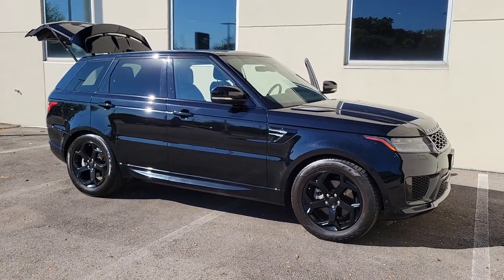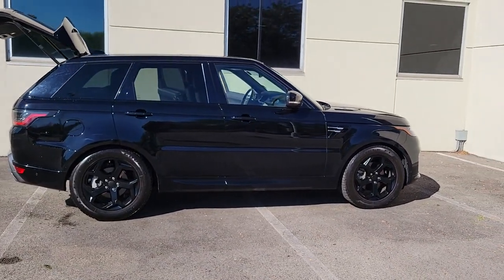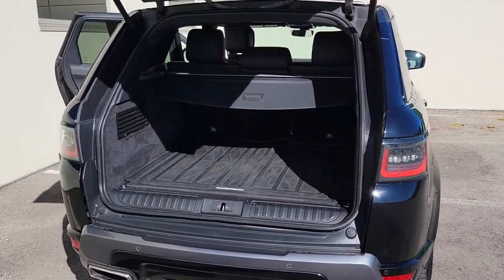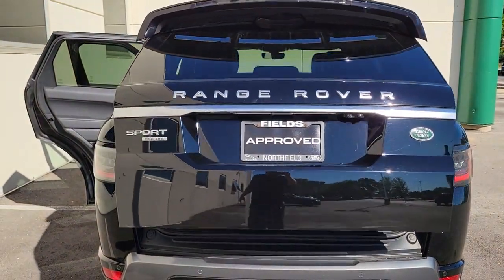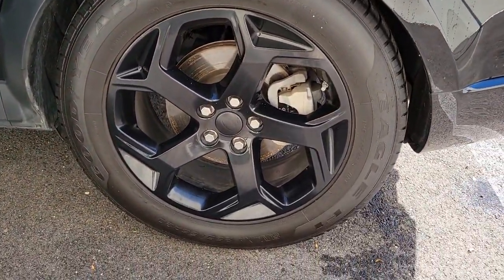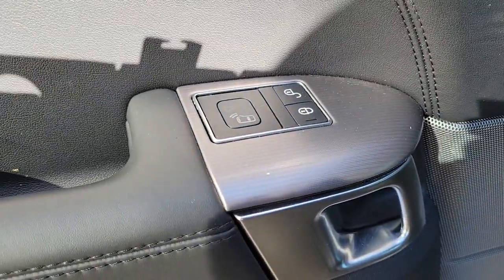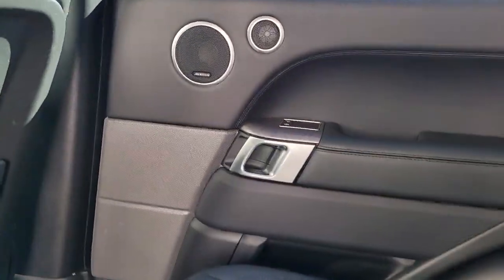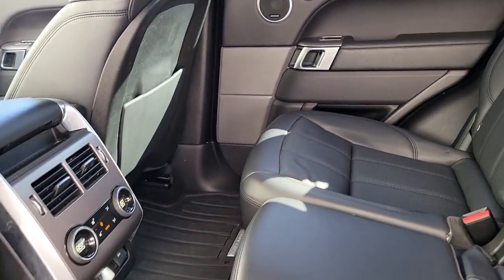2018 Land Rover Range Rover Sport Chicago, Highland Park, Deerfield, Northbrook, Glenview IL P2589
Narvik Black Used 2018 Land Rover Range Rover Sport available in Northfield, IL at Jaguar Land Rover Northfield. Servicing the Chicago, Highland Park, Deerfield, Northbrook, Glenview, IL area.
2018 Land Rover Range Rover Sport HSE - Stock#: P2589 - VIN#: SALWR2RK7JA192781

CARFAX CERTIFIED AND ONLY 18K MILES! A Perfect History and Absolutely Loaded With All-Wheel-Drive, LED Headlamps With Auto Highbeam Assist, Power Panoramic Glass Moonroof, HSE Package, Climate Comfort Package, Vision Assist Package, Touch Pro Duo Navigation With Real-Time Traffic Information, Head-Up Display, Surround View Camera, Active Blind Spot Detection, Lane Departure Warning and Park Distance Control, Power Heated/Ventilated Leather Front Seats With Lumbar and Driver Memory, Heated Leather Wrapped Steering Wheel With Audio and Phone Controls, Split Fold-Down Heated Rear Seat, 4-Zone Climate Control With Center Console Refrigerator, Premium Meridian Surround Sound With HD/Satellite Radio, iPod/USB Input, Apple CarPlay Compatibility and Streaming Bluetooth Audio, Auto Dimming Mirrors, Homelink, Privacy Glass, Comfort Access Keyless Entry With Power Tailgate, Heated Windshield, 20 Inch Black Alloys With Excellent Goodyear All-Season Tires, Land Rover Approved Factory Certified Unlimited Mileage Warranty Until 06/26/2023, Non-Smoker, Carfax 1-Owner, Garage Kept, Only 18k Miles and Priced To Sell!Land Rover Approved Certified Pre-Owned Details: * Up to 1-year/Unlimited Miles (whichever occurs first) Vehicle must have minimum one year of coverage at point of sale * Vehicle History * Roadside Assistance * Transferable Warranty * 165 Point Inspection * Warranty Deductible: $0Our Fields Matters Loyalty Program offers you and your vehicle a wide array of exclusive amenities, including these great benefits at our Chicago area Land Rover dealership: Complimentary car washes 10% off Accessories & Clothing Internet Work Stations Fields Gourmet Coffee Bar and Ice Cream Children's Play Area at most locations Senior discounts (65 and older) on accessories and clothing Student discounts (with valid student ID) on accessories and clothing.